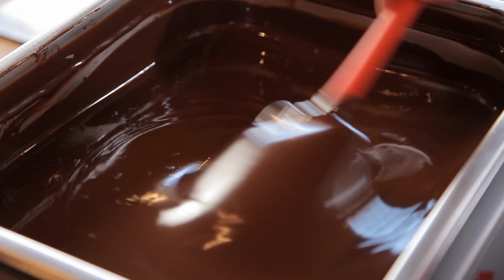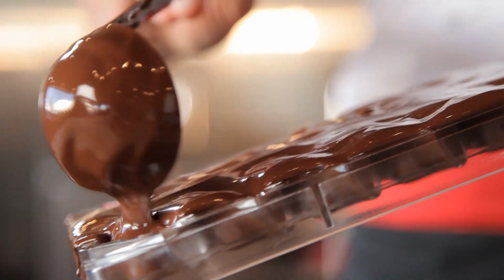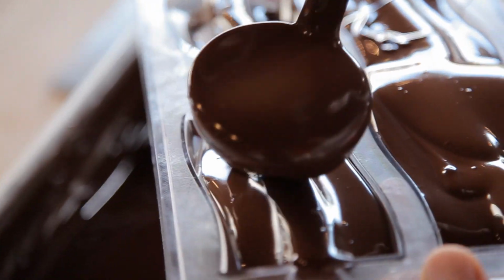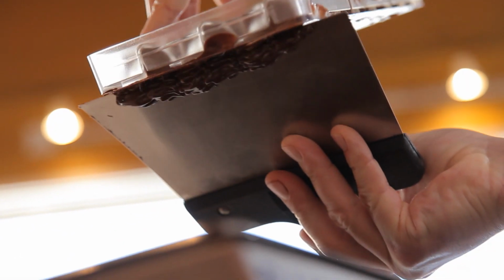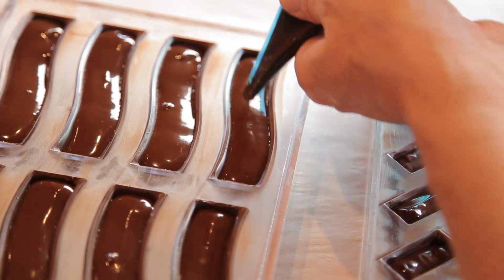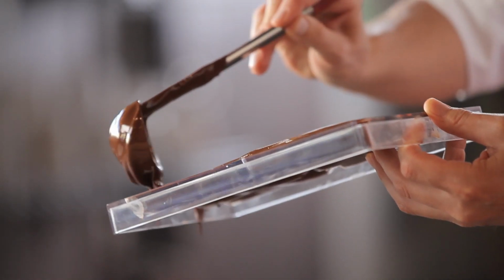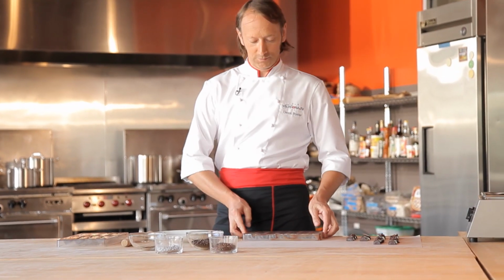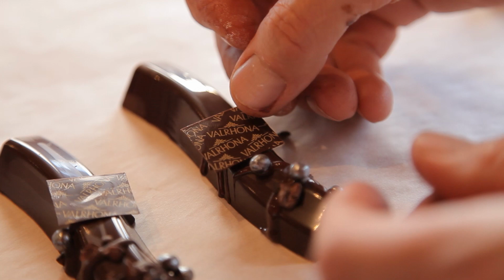Valrhona - The Essentials - The Molded Bonbons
In this program, Derek Poirier, the Ecole du Grand Chocolat’s USA pastry chef, gives us tips and advice on how to successfully complete each stage of the process of molding and filling the chocolate shells.

Découvrez de nouveaux contenus exclusifs pour les amateurs de chocolat Valrhona